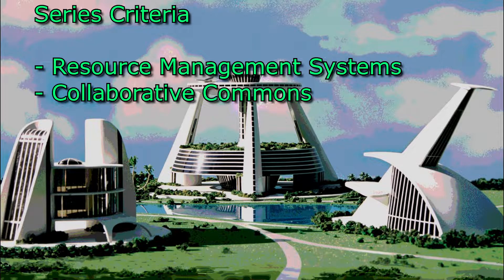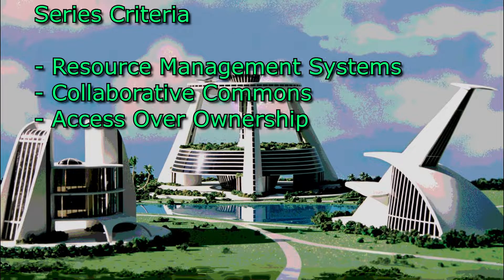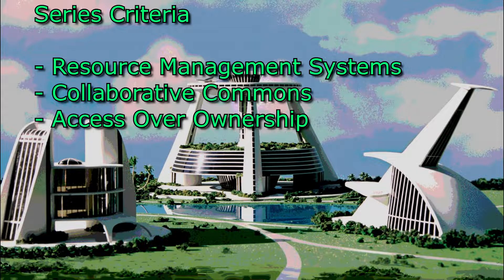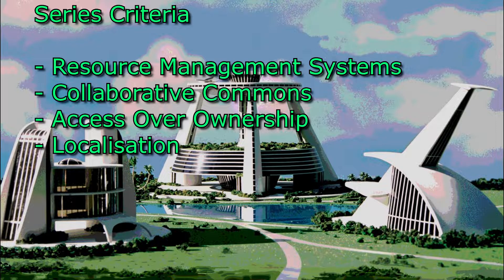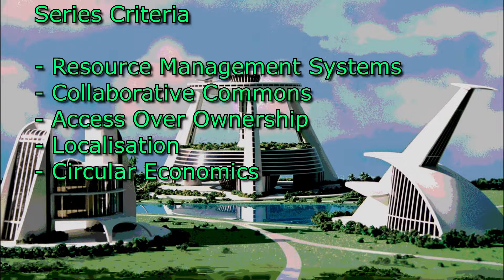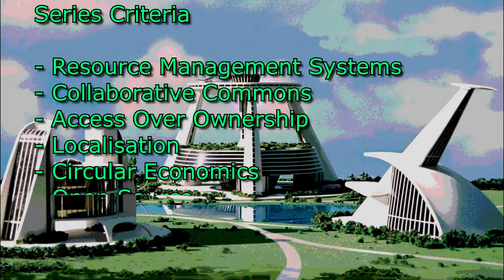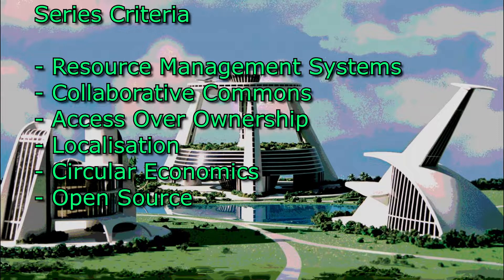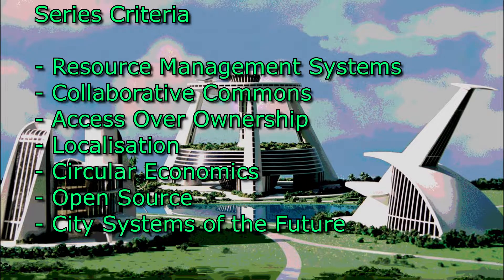An Introduction to The Fundamentals of Resource Based Economies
Welcome! I'm back, and kicking the year off with an introduction to my new series, where I will delve into detail about many of the concepts that define resource based economies.

We've got a lot to get through, and I'm looking forward to it!